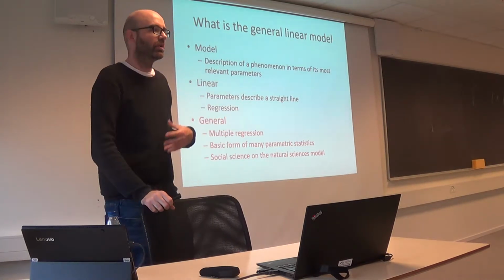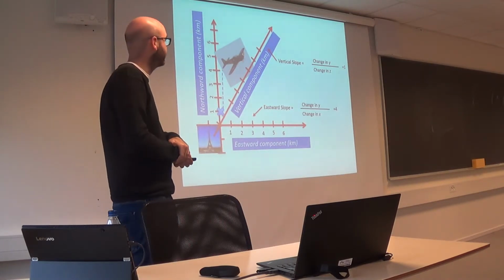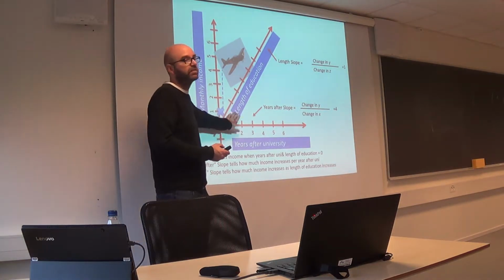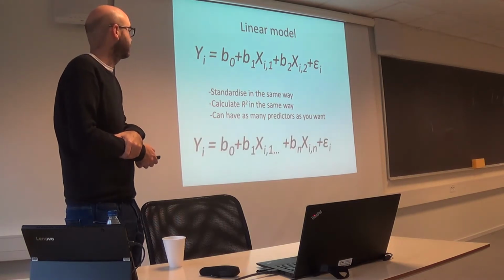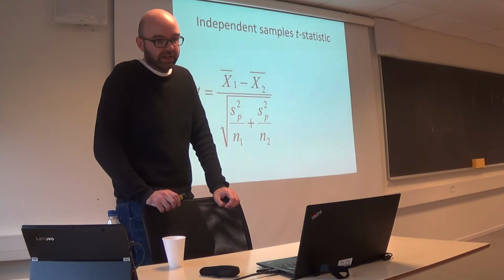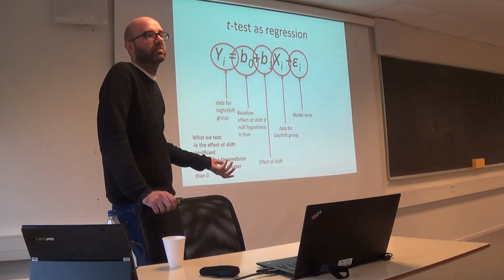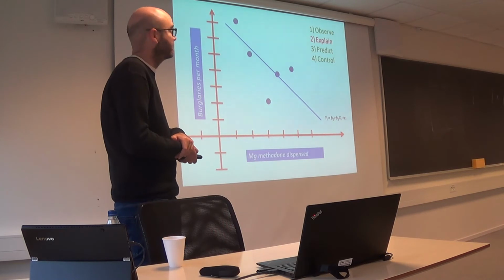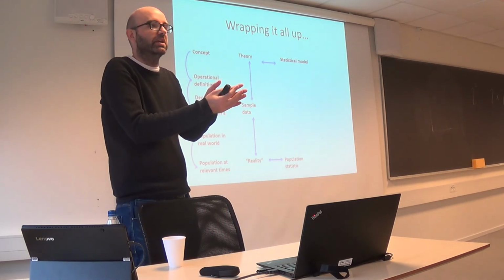Stats 16jan19 3